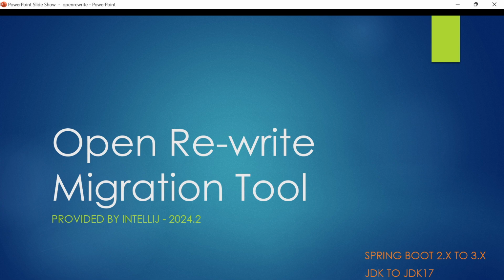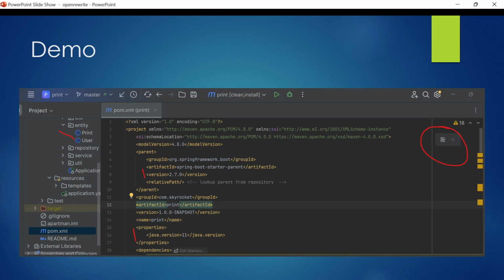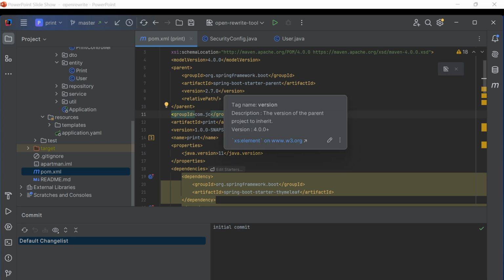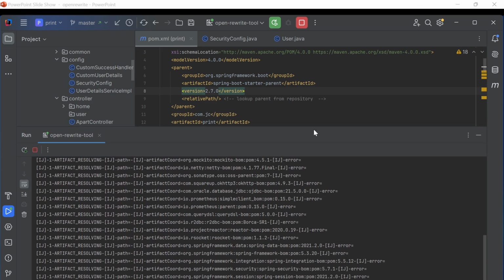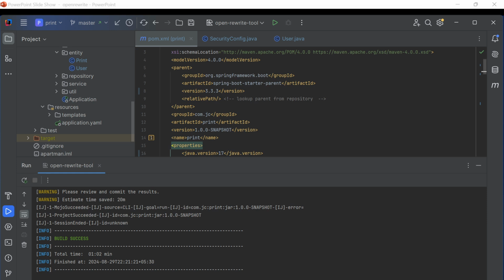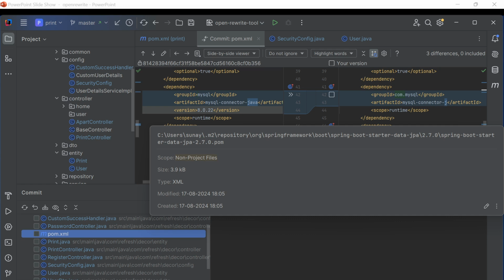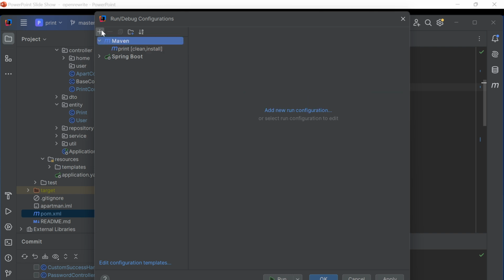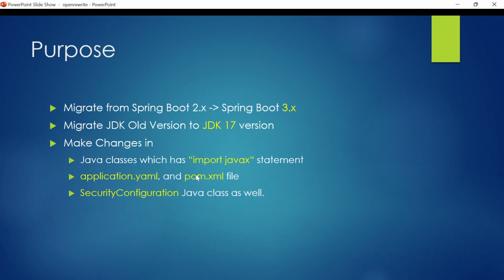Spring boot 2.7 to spring boot 3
In this video, we’re diving headfirst into the secrets behind a seamless migration that can literally take you only sixty seconds!

That’s right—sixty seconds. I'm going to show you step-by-step the precise changes you need to make to embrace Spring Boot 3.x without the usual headaches.

Stick around until the end, because you won’t just leave with a migration guide; I’ll reveal a game-changing pitfall that nearly every developer falls into—and how you can dodge it like a pro. Trust me, you’ll want to be on the lookout for this!"

How to do Spring boot 2.7 to spring boot 3
Migrating spring boot 2.x to 3.3
How to use OpenrewriteMigration tool in IDEA IntelliJ